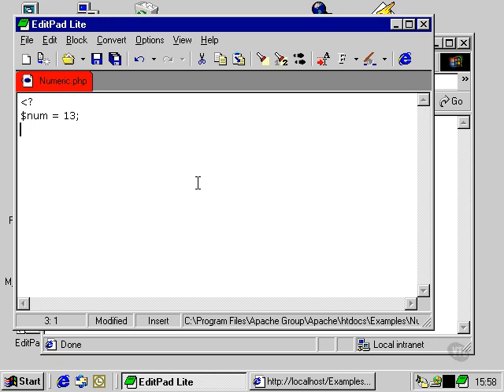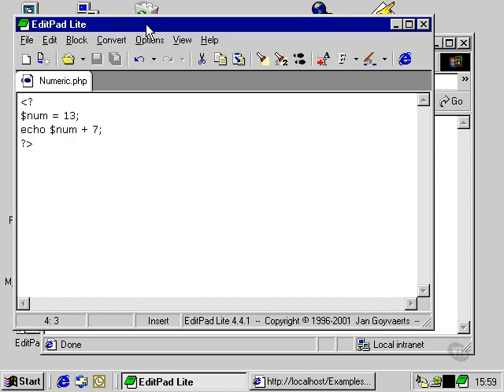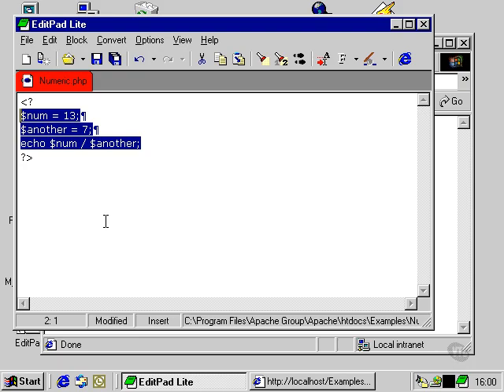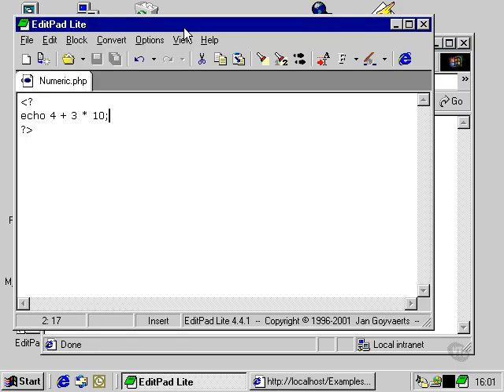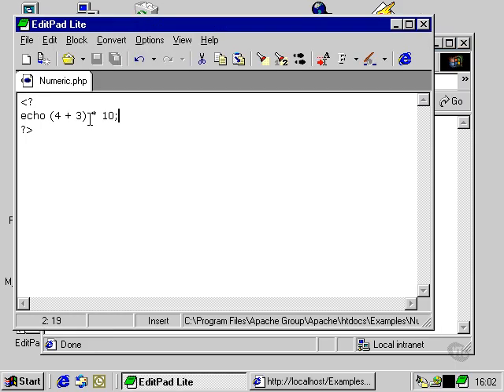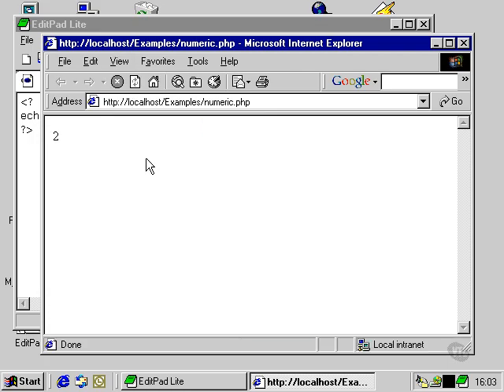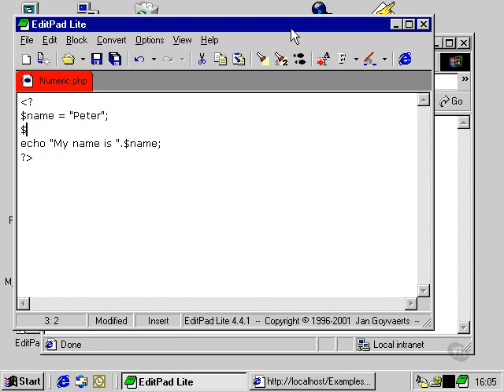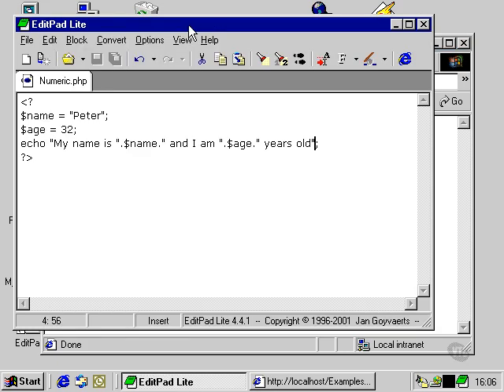Operators introduction to PHP programming for beginners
Logical Operators introduction to PHP programming for beginners